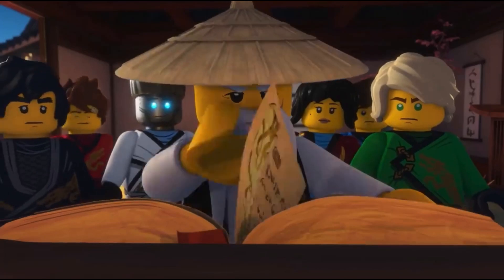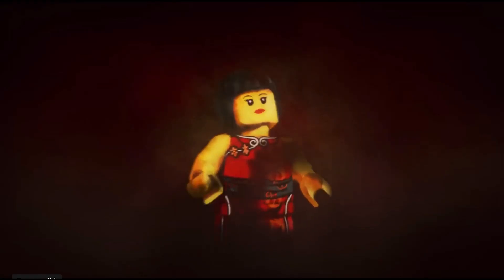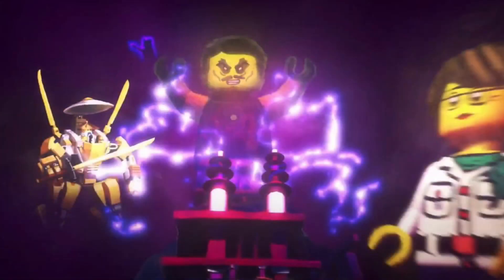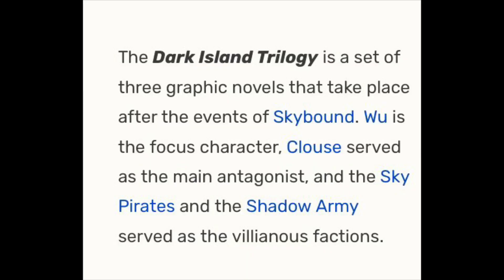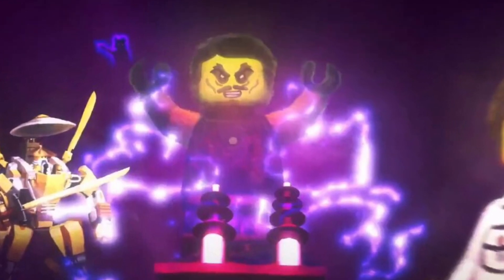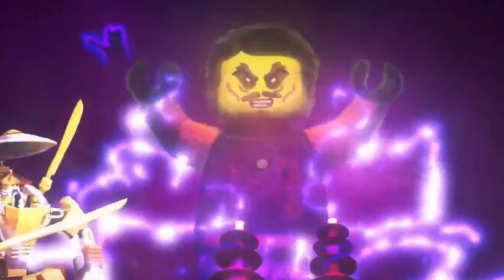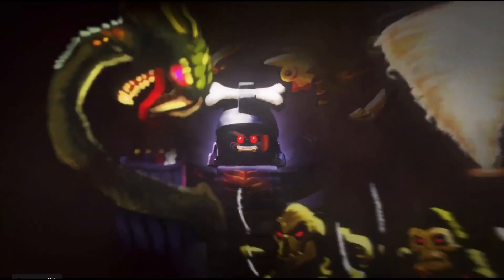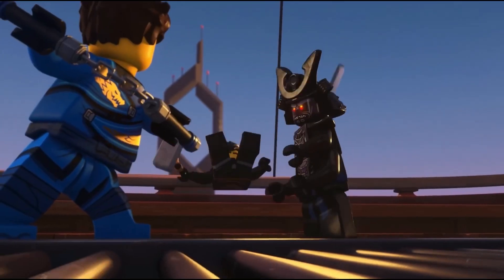Ninjago’s Secret "HIDDEN" Detail?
In today’s video we discuss a seemingly “secret” and seemingly forgotten detail that comes from a previous Ninjago intro. I hope you enjoy the video!

Discord Username: OverlordX#0372

Please feel free to drop a like on the video!

Copyright